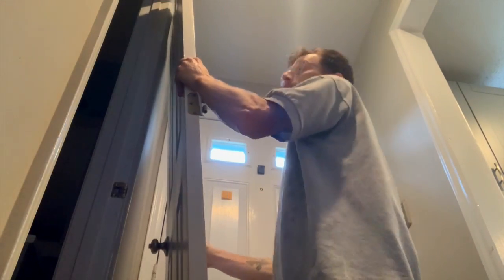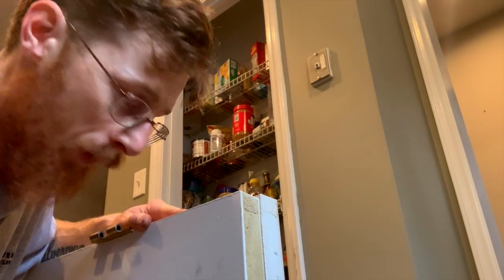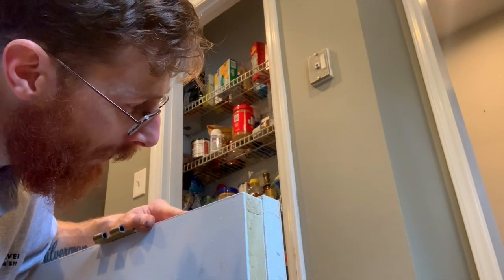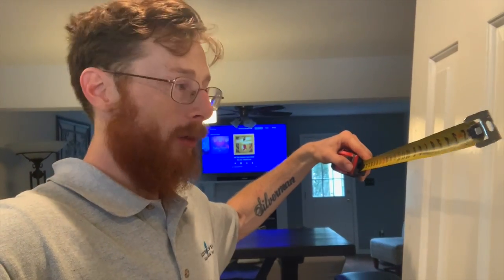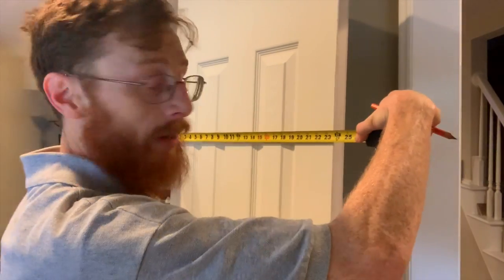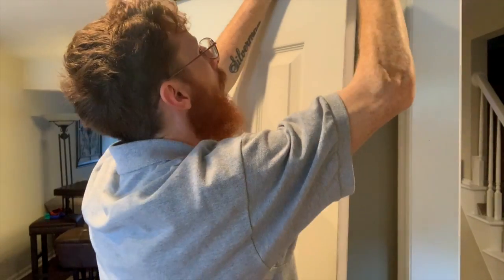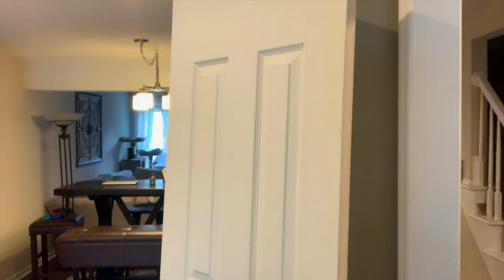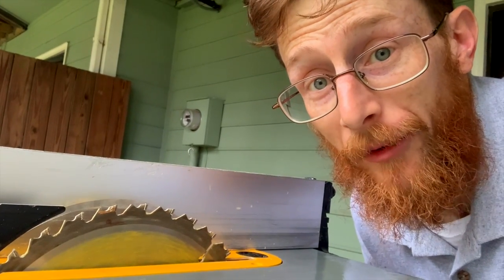How to Install Interior Doors from Home Depot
This video is about fixing a busted up door by replacing it. Enjoy :)